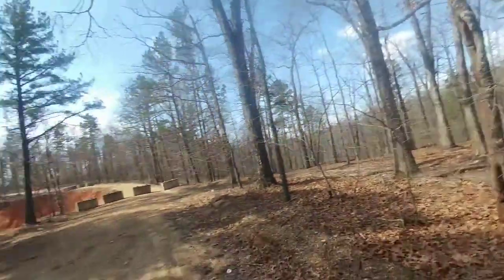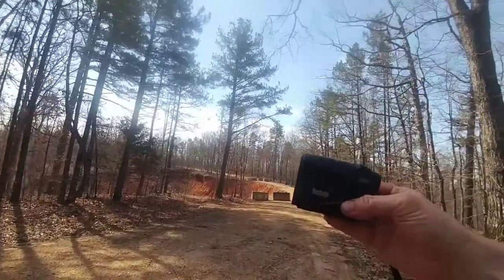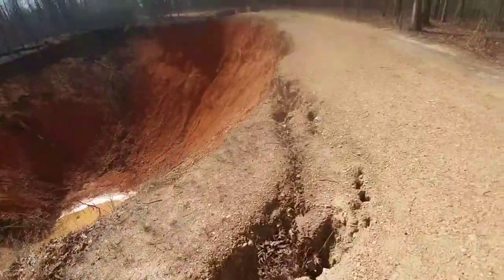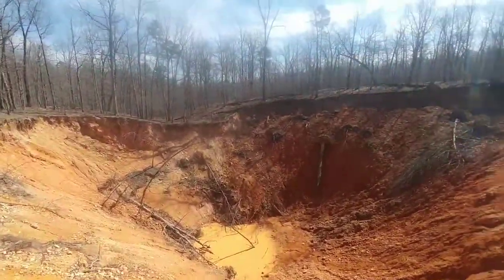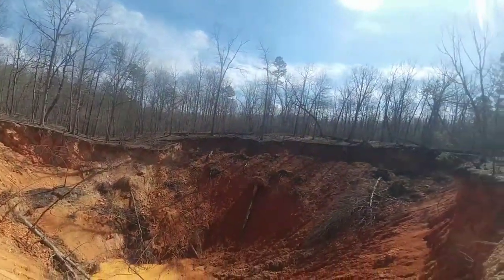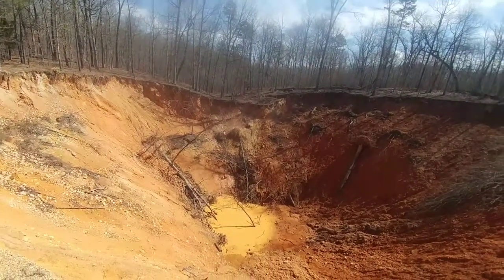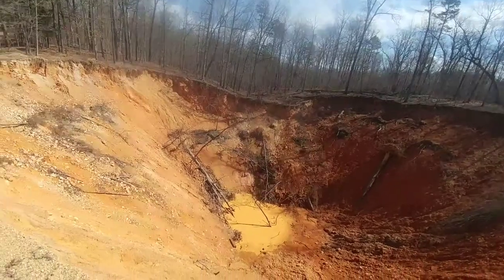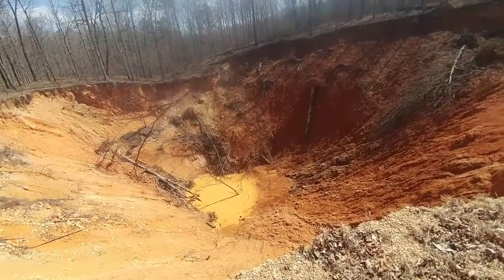The big sink hole 3/17/22 Part 19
Beautiful mid March day. 70° and sunny.
Thought I go check out the sink hole and see if it's gotten any bigger.